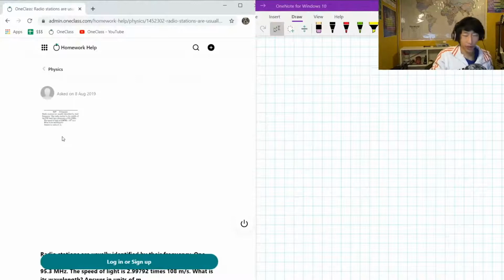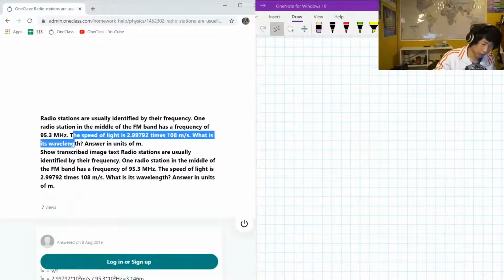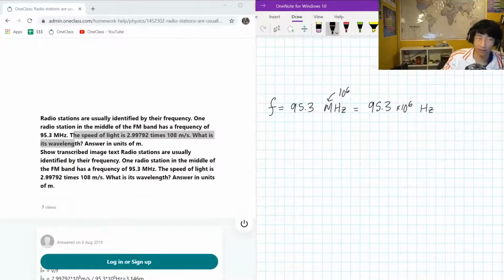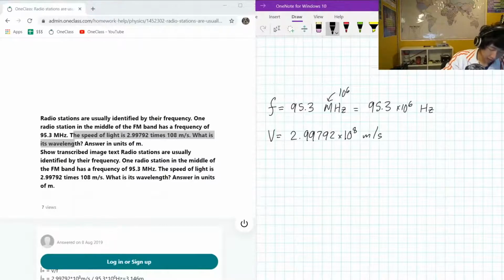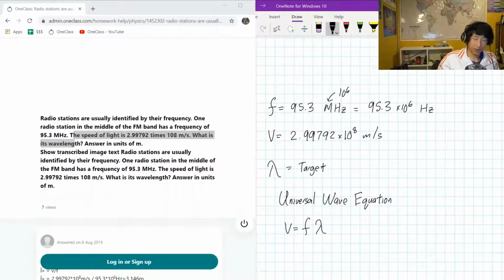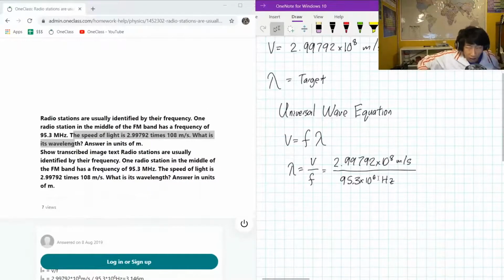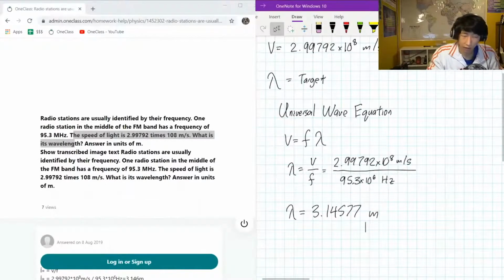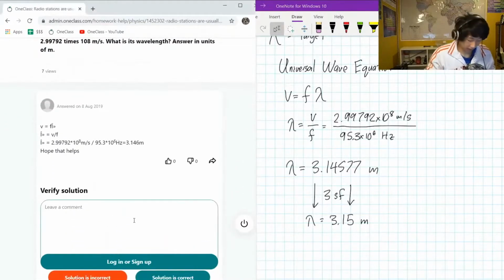Radio stations are usually identified by their frequency One radio station in the middle of the FM